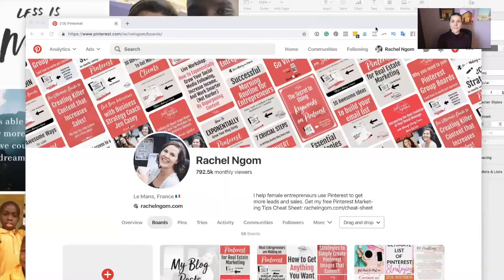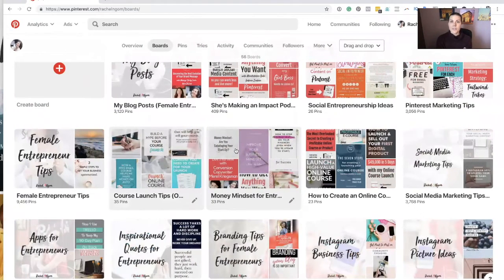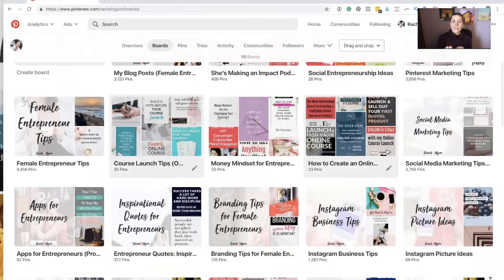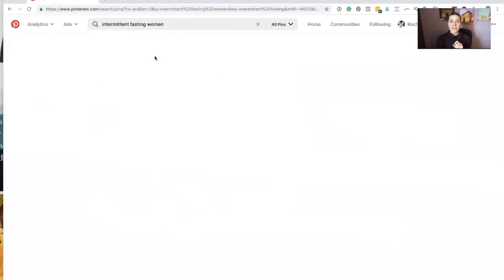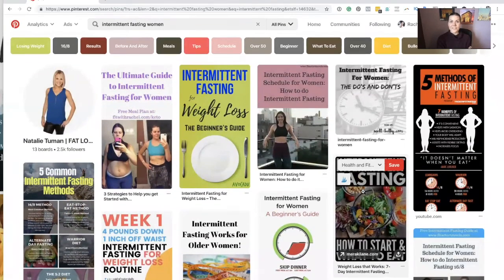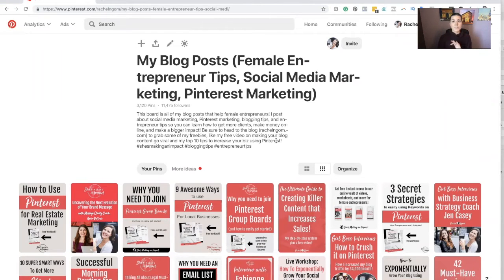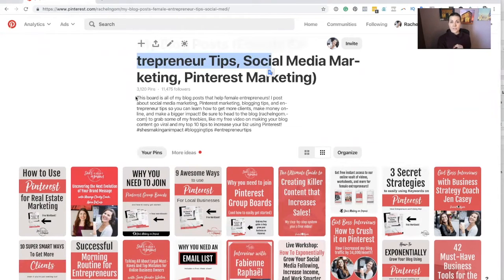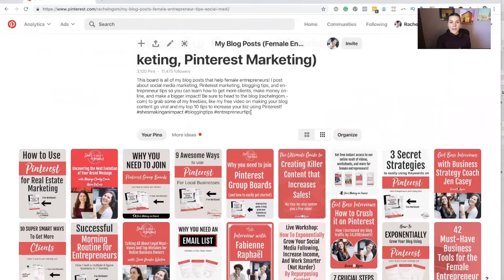How NOT to blow your Pinterest Board! [Pin2Profit Challenge 2019 - Day 4] video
Video description:
In this video, you will learn how to share Facebook live videos on Pinterest to increase your video views and go viral!

Pinterest is an amazing platform to get more traffic in your biz (for free), get more leads, and more sales!!